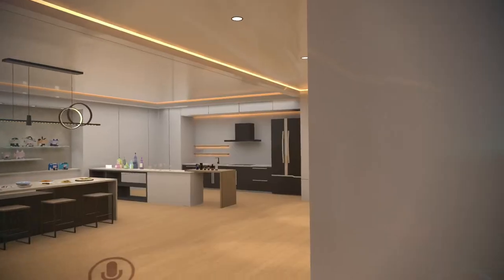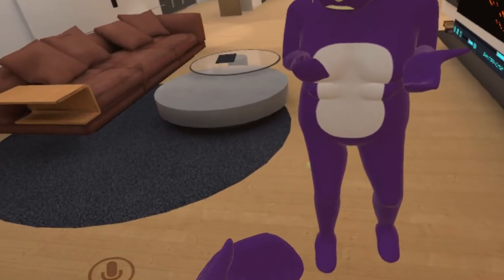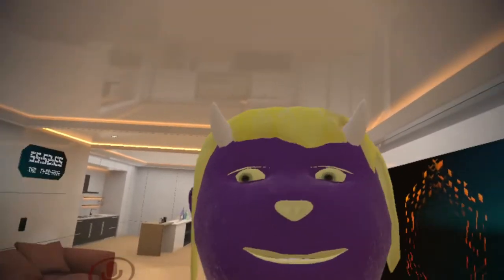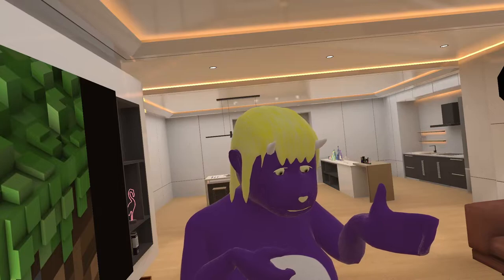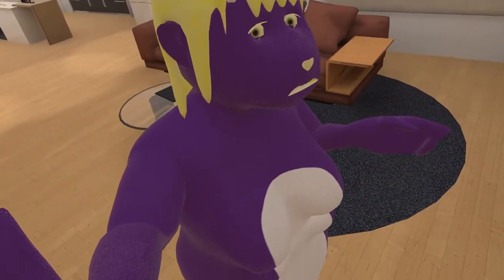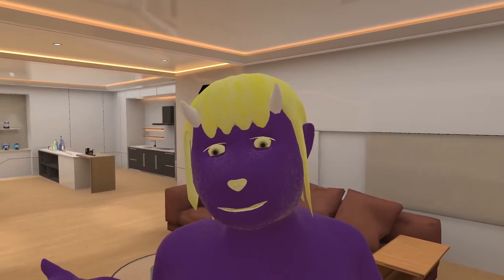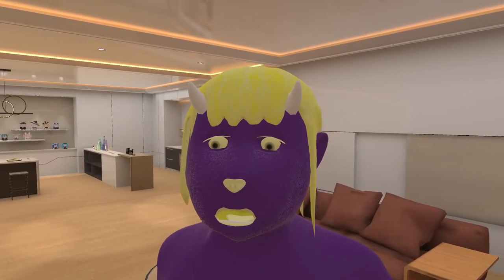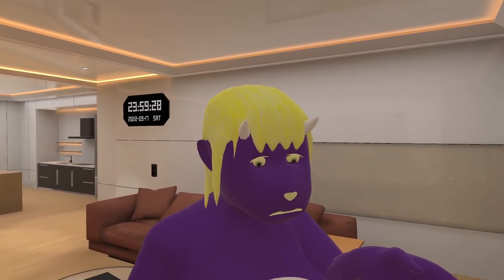avatar vlog 2022 09 17 23 48 27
I've been working on making an avatar from scratch in VRChat. Watch me ramble and be cute.